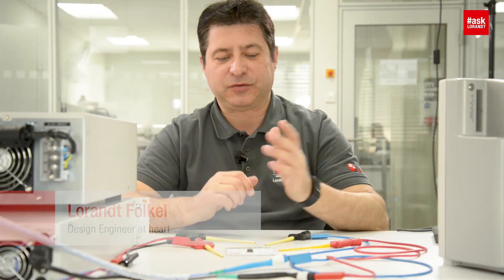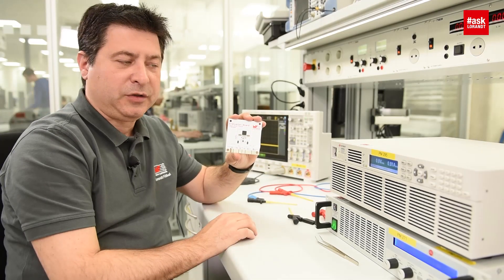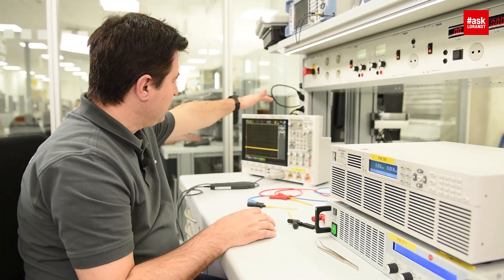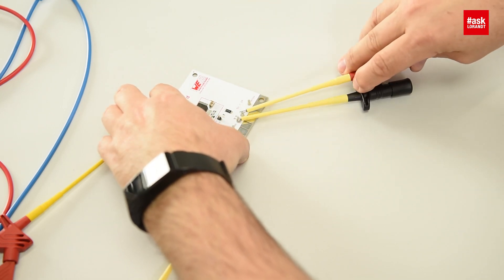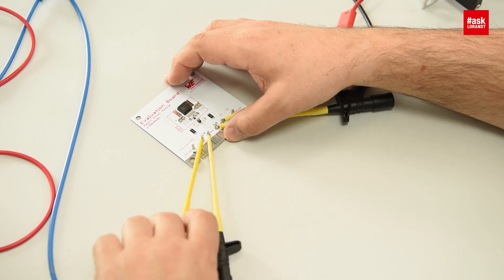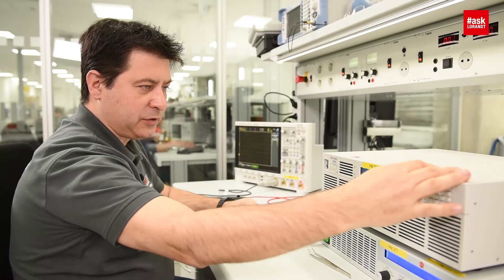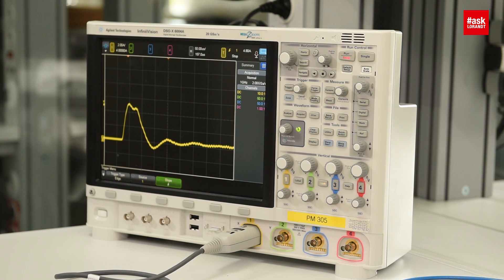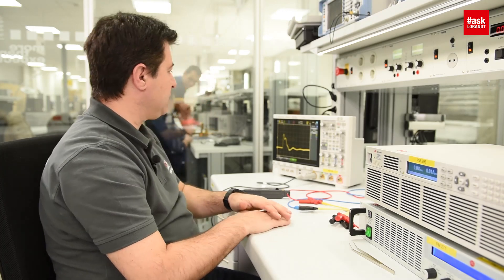askLorandt explains: Inrush Current Measuring for a DC/DC Converter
Lorandt explains the inrush current measuring for a DC/DC converter.